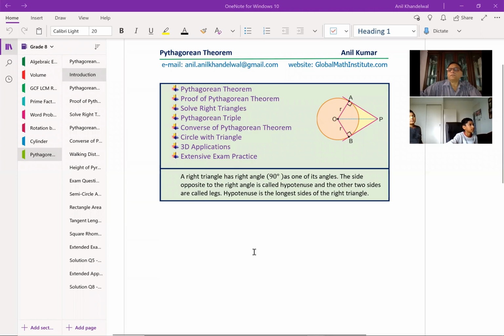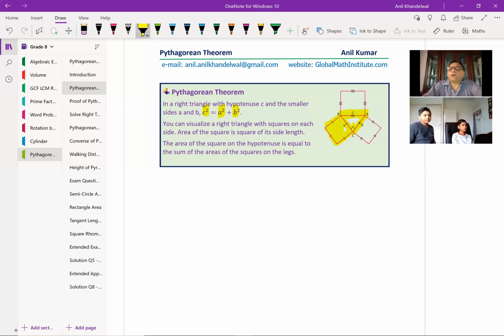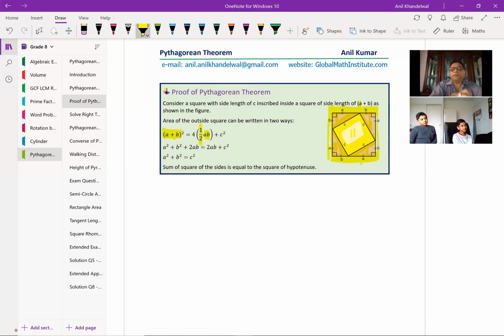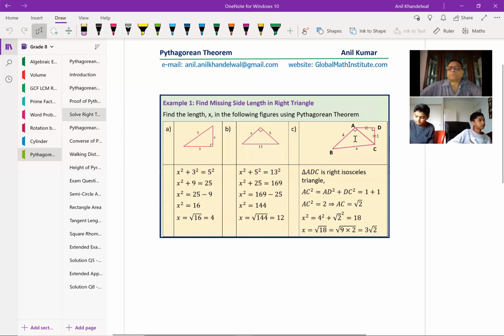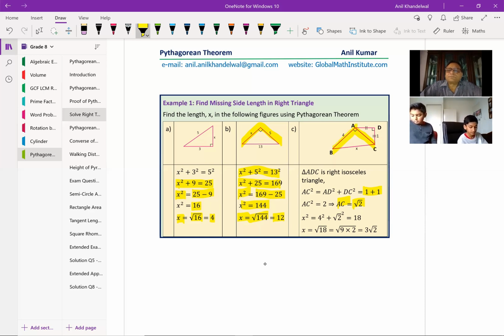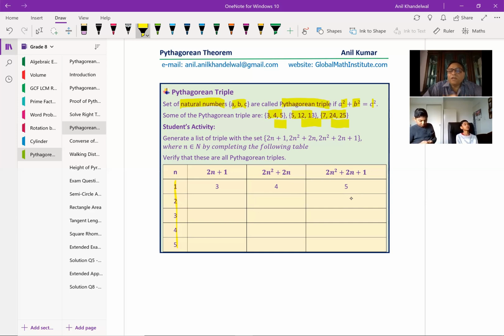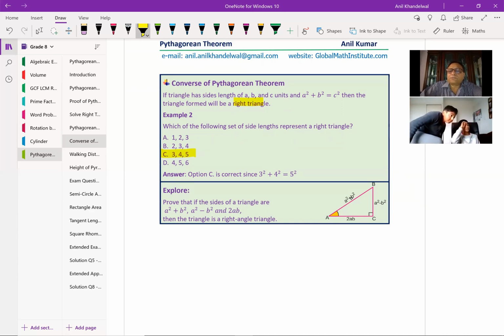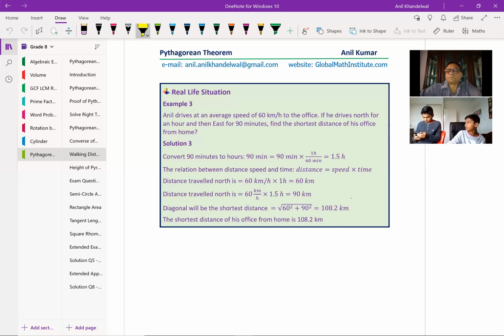Pythagorean Theorem Proof and Application for Grade 8 Anil Kumar OnLine Class Student in New Zealand